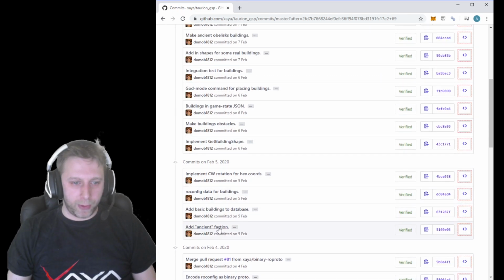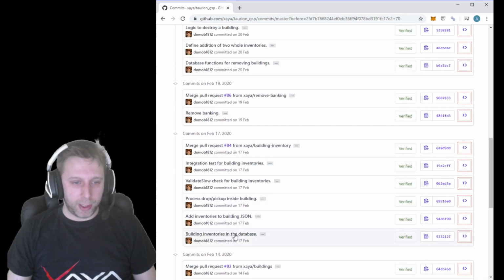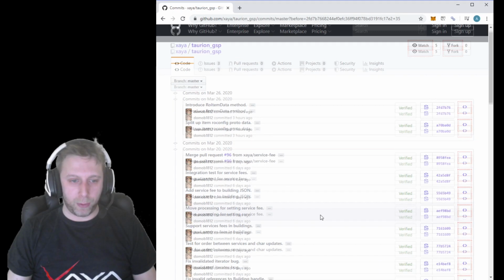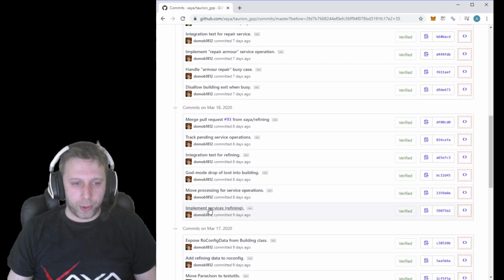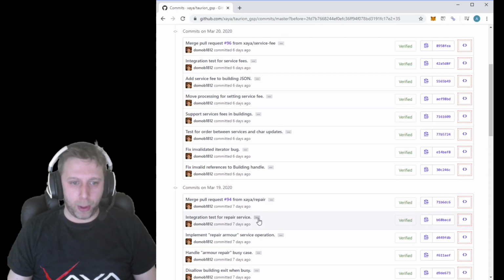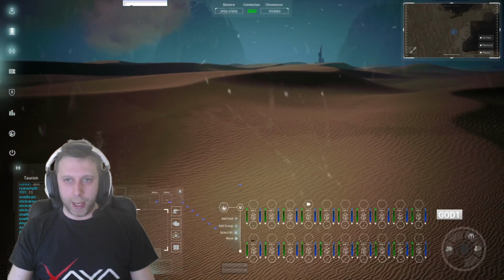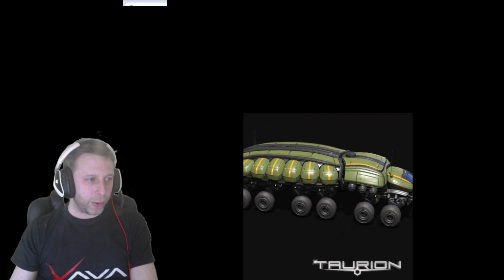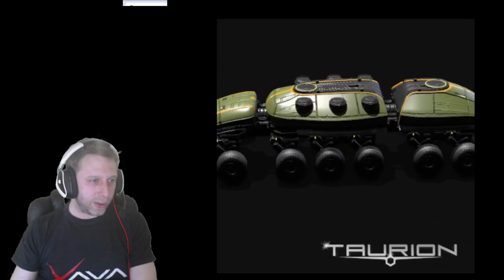TAURION dev update | March 2020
Development Update - Charon, Buildings, 3D Models and more.